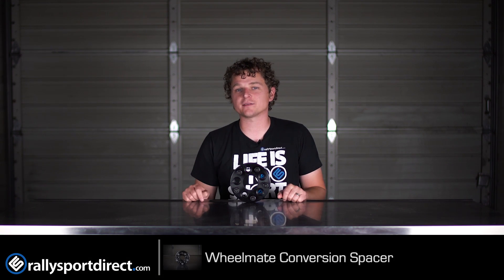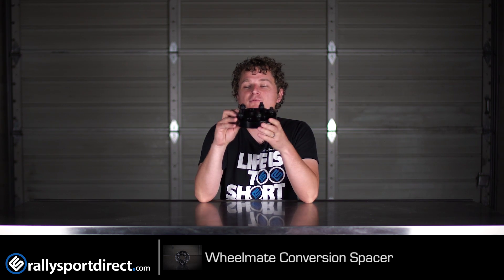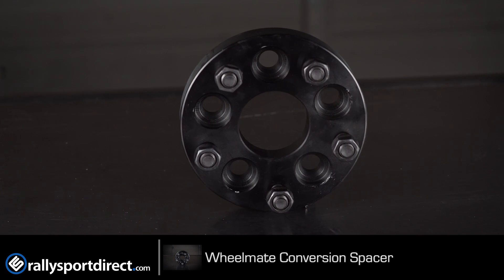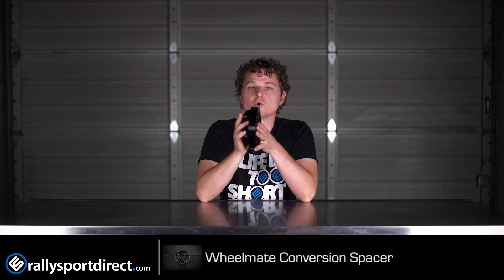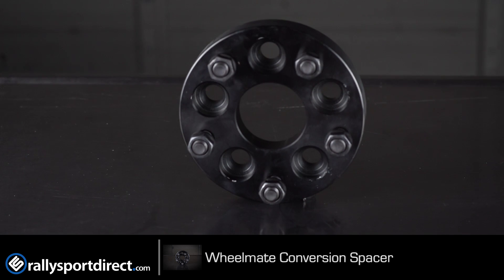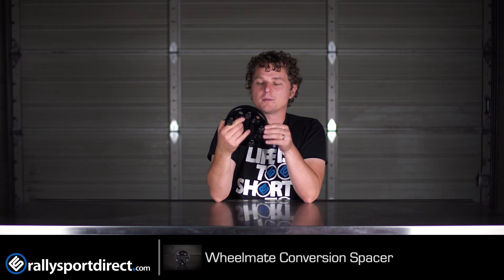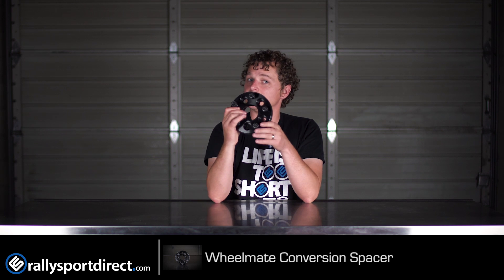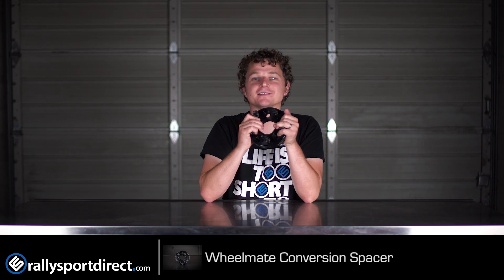Wheelmate 25mm 5x100 to 5x114 3 Conversion Spacer - What's In The Box?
RallySoort Direct is running this conversion spacer on our 2014 Scion FR-S

Ever wished to buy a certain wheel, but the manufacturer didn't make it for the 5x100 bolt pattern. Or maybe even a discontinued wheel that would cost too much to fill and drill for new bolt pattern. Wheelmate has created a specially designed spacer for owners that currently have 5x100 bolt pattern on their vehicle to switch to 5x114.3 wheel pattern.